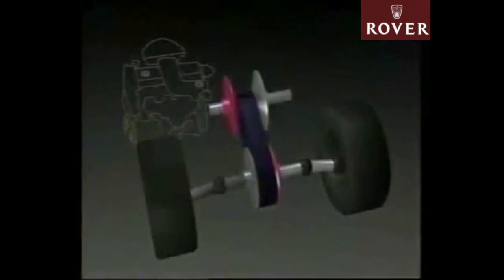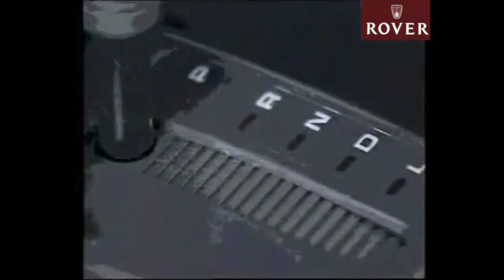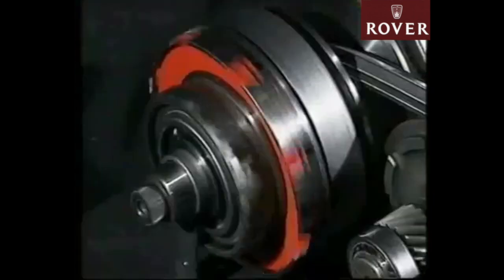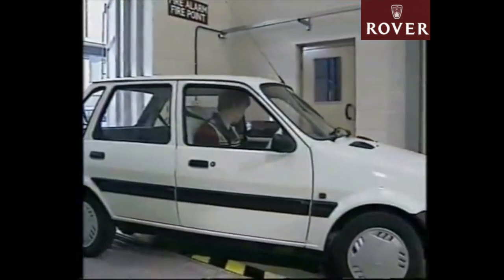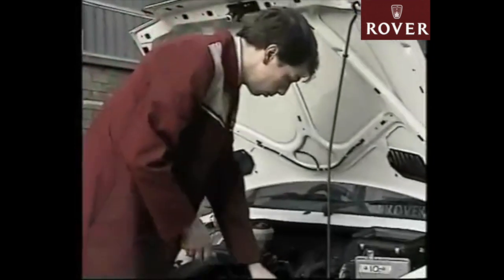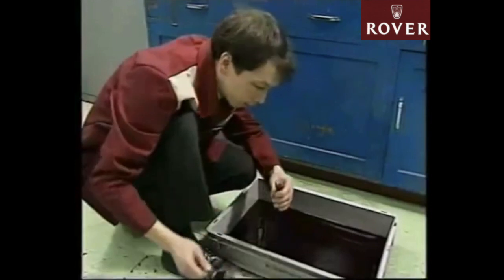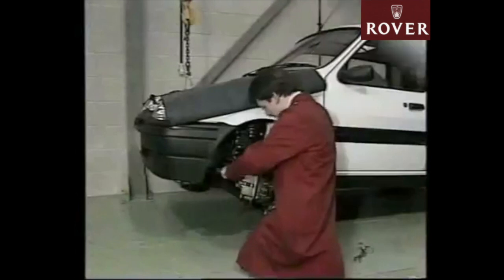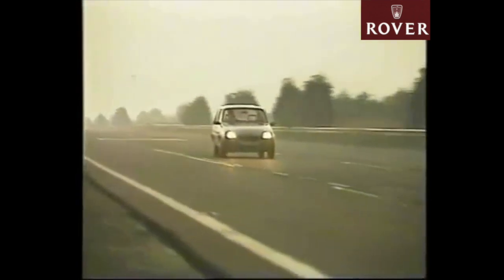1992 Rover 100 Series | VT-1 Automatic Trans Servicing | The Rover Professionals | The Rover Group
The Rover Professionals give us insiders look into the VT-1 Automatic Transmission - fitted to the Rover 100 / Rover Metro. Programme contains the following breakdown below:

-Basic transmission operation
-Driving controls and characteristics

Part 2 - Detailed Operation
-Detailed description of VT-1 Operation

Part 3 - Service Procedures
- Checks and adjustments
- Fault diagnosis
- Repairs to the VT-1

A VIDEO MADE BY ‘THE ROVER GROUP’ POSTED BY ‘MG ROVER HERITAGE’. EXPLORE OUR YOUTUBE CHANNEL. IT’S FULL OF GREAT CONTENT FROM OUR ARCHIVES AS WELL AS NEW EXCLUSIVE CONTENT MADE BY OUR CHANNEL.

‘MG Rover Heritage’ is the Number One heritage page for Rover & associated marques (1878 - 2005). Recently verified on Wikipedia as the recognised official page, We are now working on an online archive available to the public. This includes associated marques such as Rover Marque, Austin Rover, British Leyland, The Rover Group, MG Rover & more!